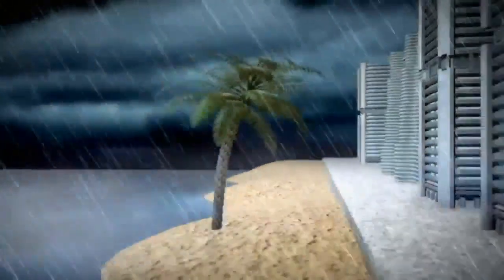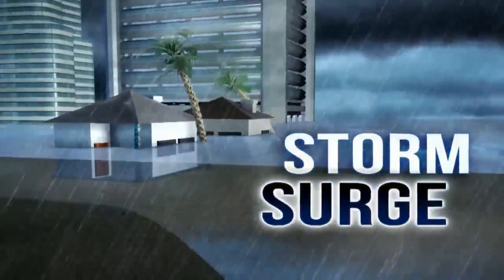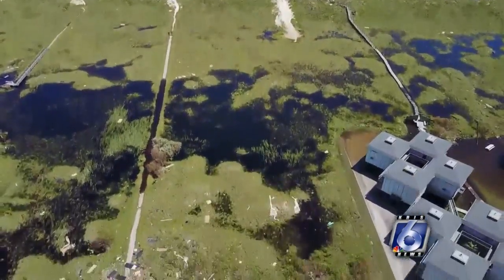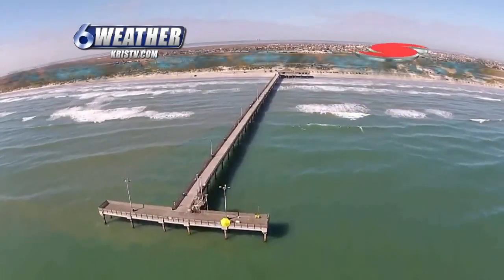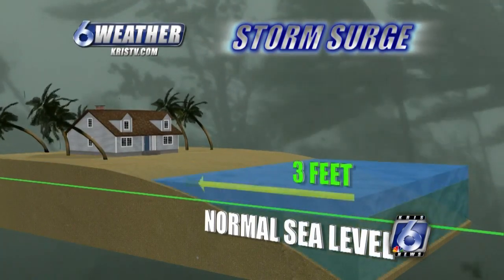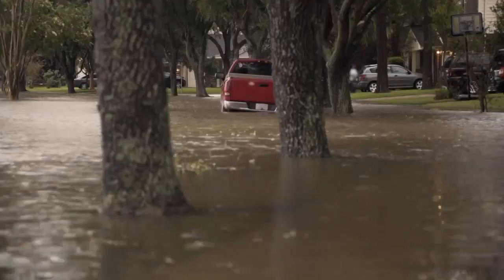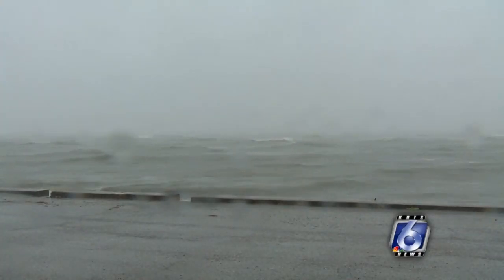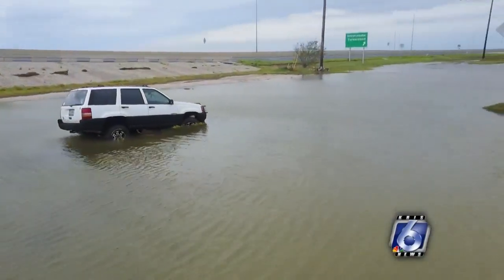Storm surges are often the biggest killers in hurricanes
Contrary to popular belief wind is not the biggest killer in a hurricane.